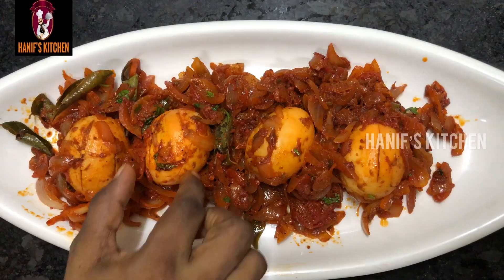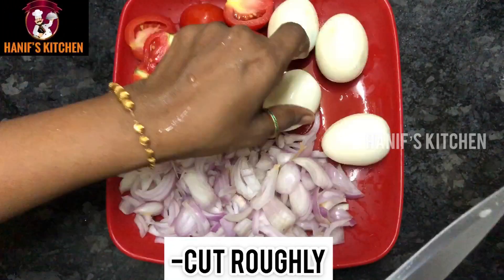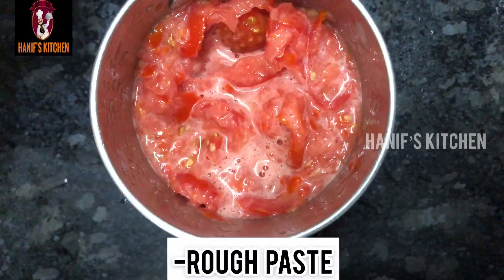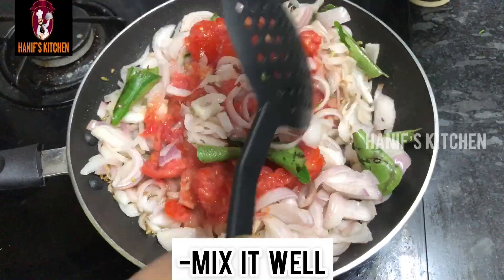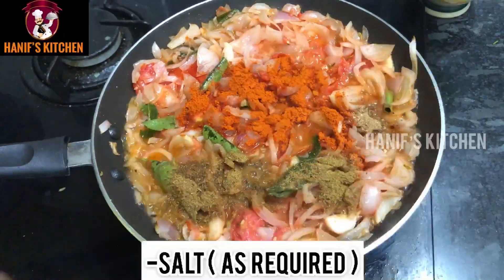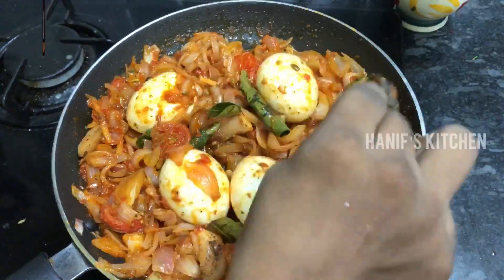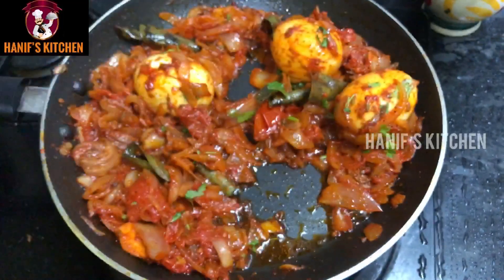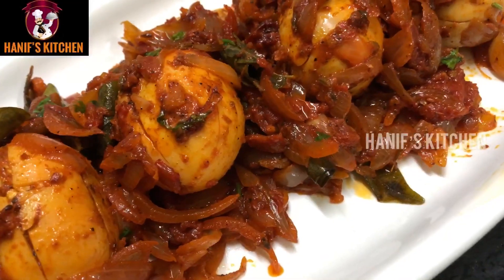Egg Thokku Recipe | முட்டை தொக்கு | Muttai Thokku | Bachelor Cooking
In the video we will learn how to do Egg Thokku Recipe In Tamil...English Subtitles are also available...

Ingredients ;

Eggs
Onions
Tomatoes
Oil
Anise Powder
Curry Leaves
Cumin Powder
Garam Masala
Salt
Pepper Powder
Coriander Leaves

Pls Do try at ur home and leave ur valuable comments..!

Negative feedback’s are also welcomed..!

Musician: @iksonmusic